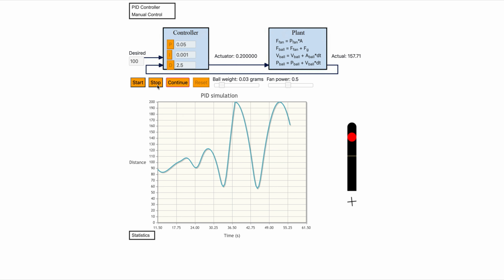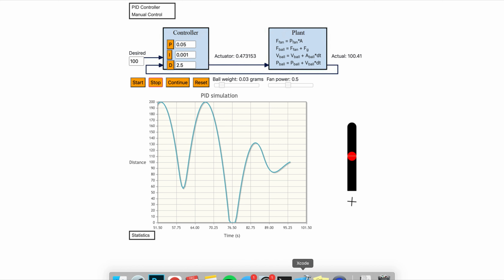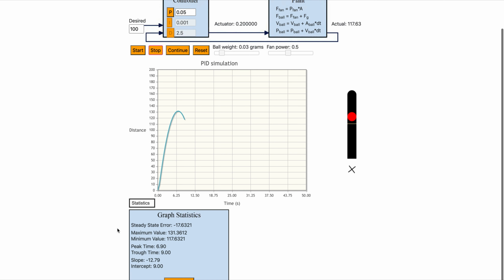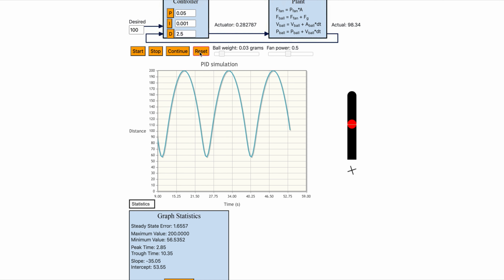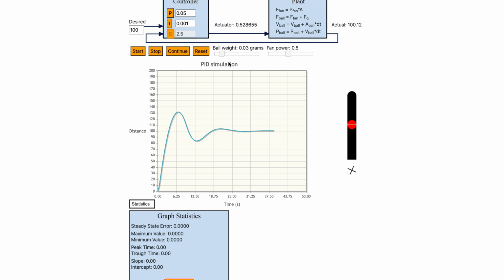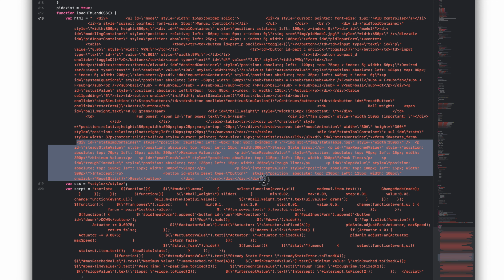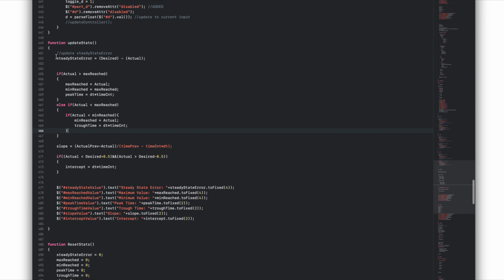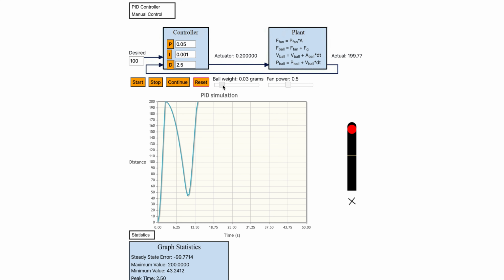UCR CS122A Fall 2020 Project 3 - Javascript-based PID